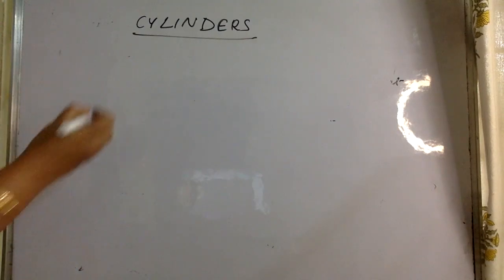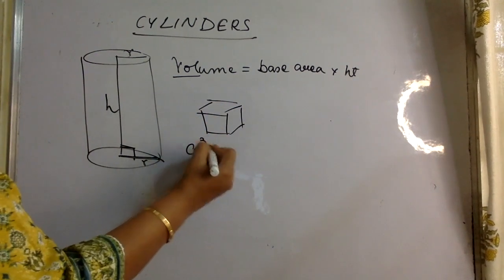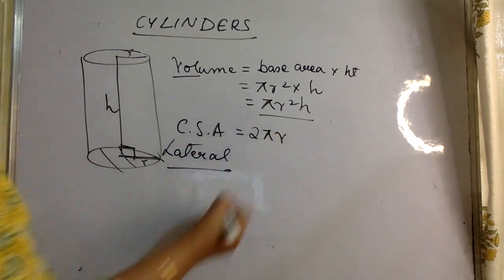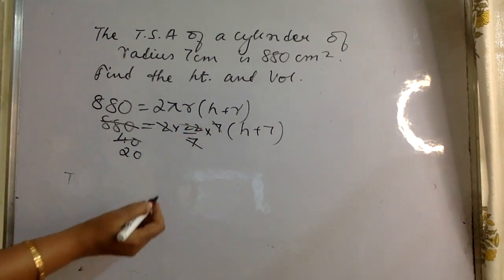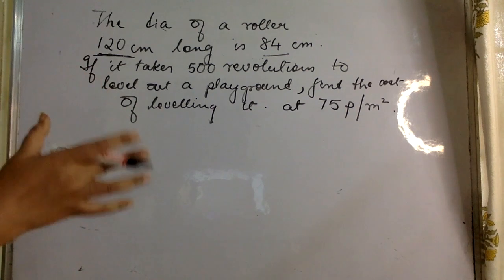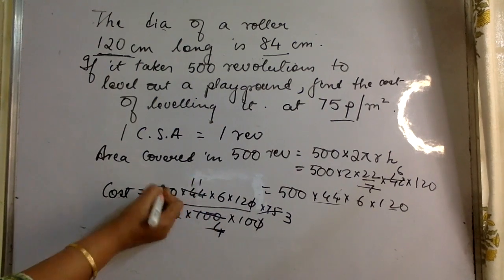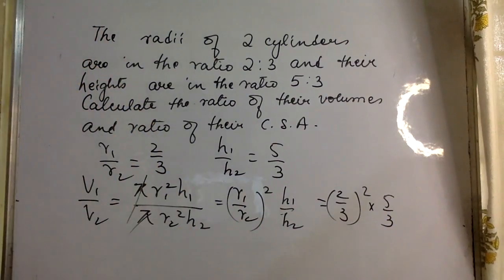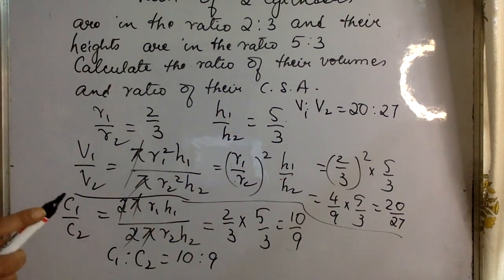CYLINDERS , ICSE, CBSE,||MATHS || Easy calculation methods, class 8, 9 10 ICSE 2026 | Mensuration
ANGLES SUBTENDED BY ARCS ,all important types of sums, CIRCLES  || MATHS|| ICSE 2026
THIS VIDEO SHOULD BE WATCHED IN ORDER TO UNDERSTAND HOW LONG CALCULATIONS CAN BE MADE EASY. THESE METHODS SHOULD BE LEARNT FROM AVERY EARLY AGE,